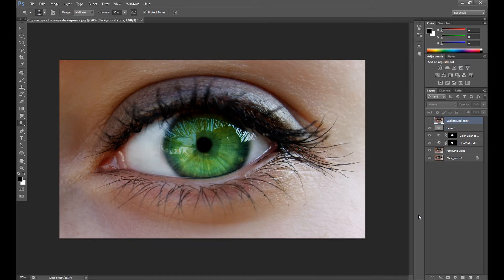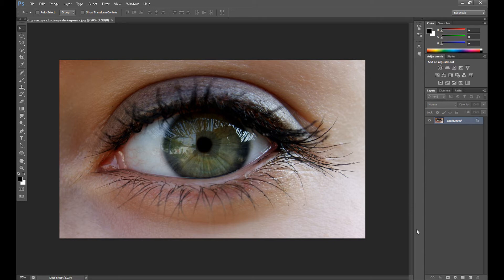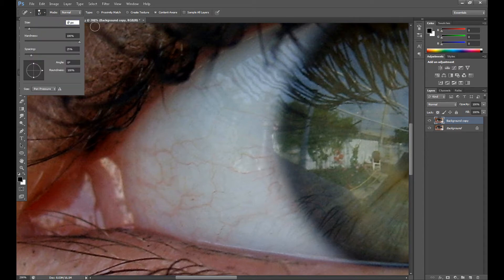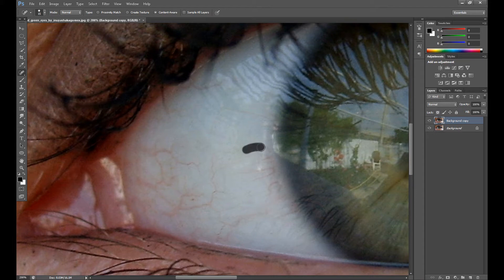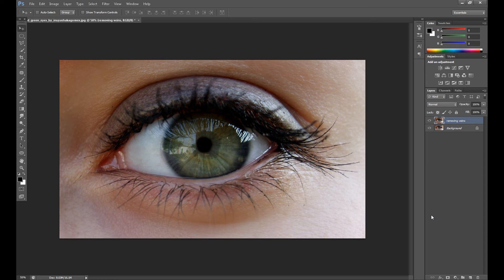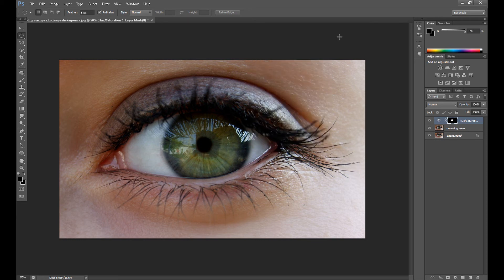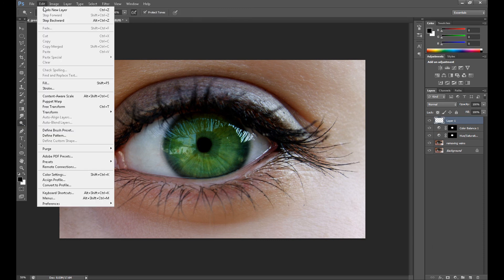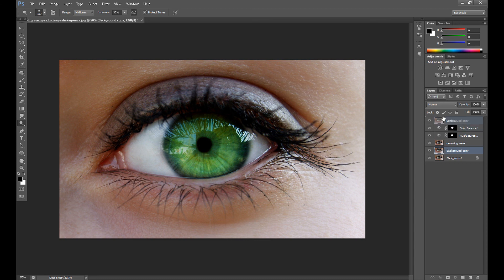Eye Retouch - Photoshop Tutorial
In this basic Adobe Photoshop Tutorial I teach you how to make natural eye retouch.

This tutorial shows you how to: remove veins from the eyeball, increse the iris of the eye color, make eye color correction, as well as make eyes shine and beautiful using dogde tool.